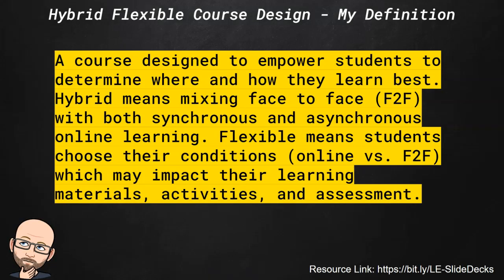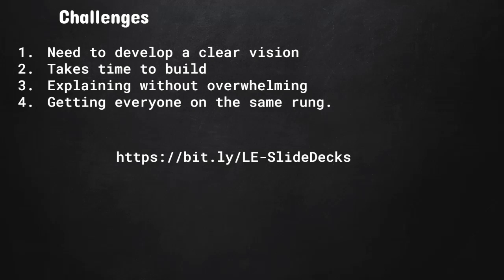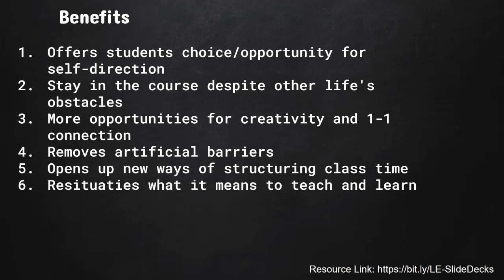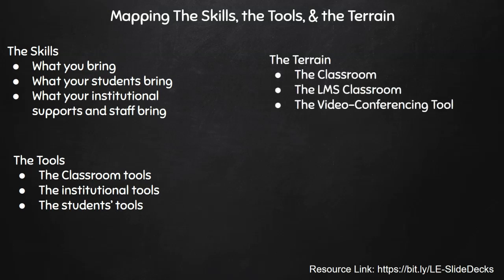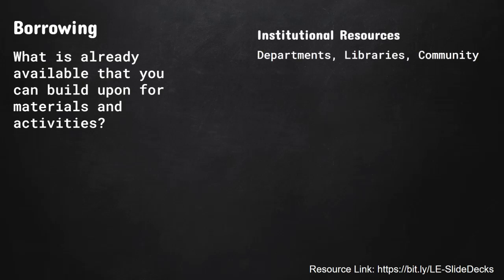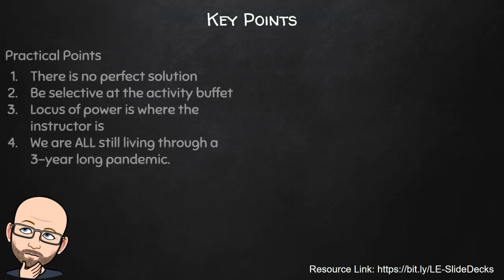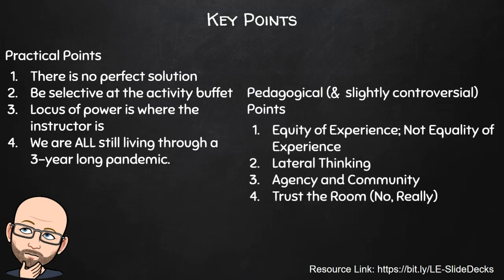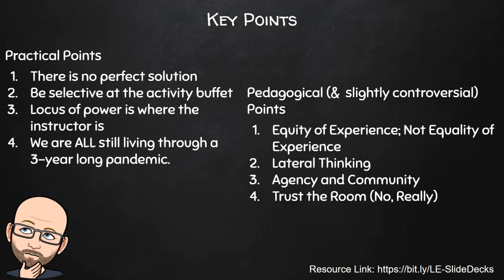Hybrid Flexible Course Design - An Introduction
This video explores some of the challenges and opportunities and approaches to designing and teaching a hybrid flexible course.  Lance Eaton has been exploring and teaching in hybrid flexible formats since the mid-2010s and has used his experiences and his own work in instructional design for the past decade to consider and explore the possibilities that hybrid flexible pedagogy presents.